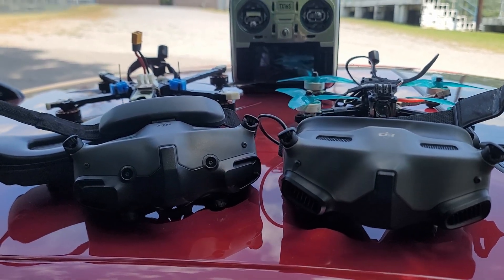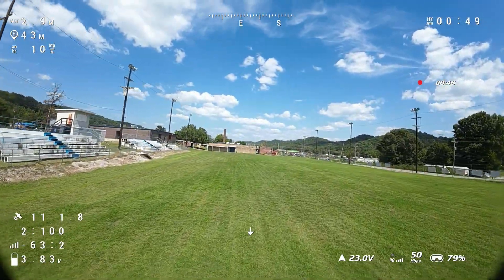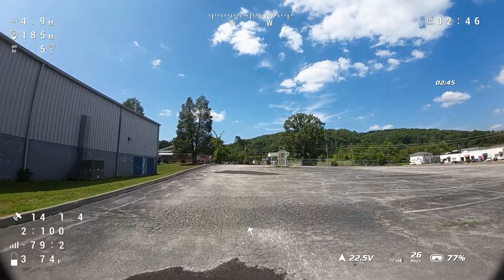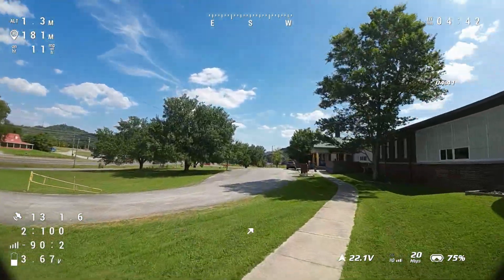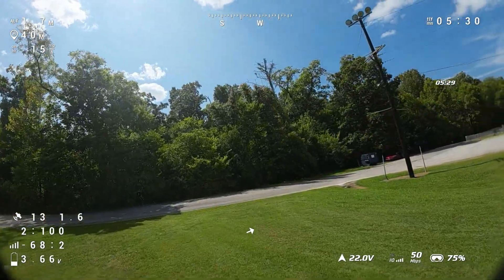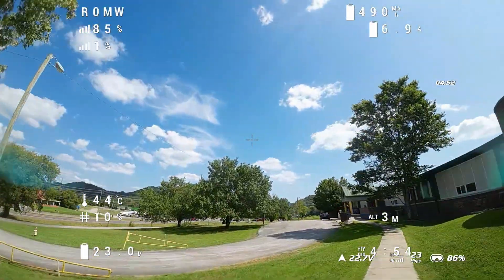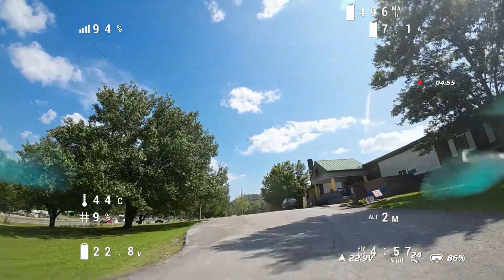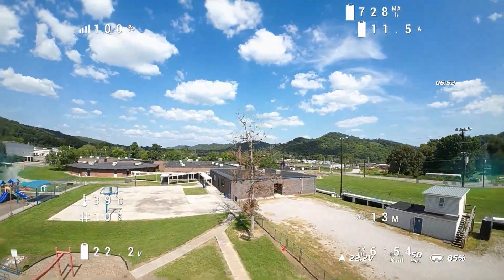DJI Goggle 3 VS DJI Goggle 2 Penetration Test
A simple penetration test  between the DJI Goggle 3 and DJI Goggle 2.  I have the DJI 03 Air Unit VTX on both Drone.